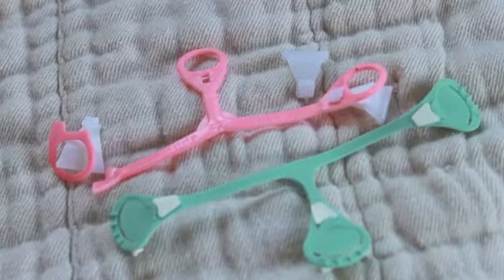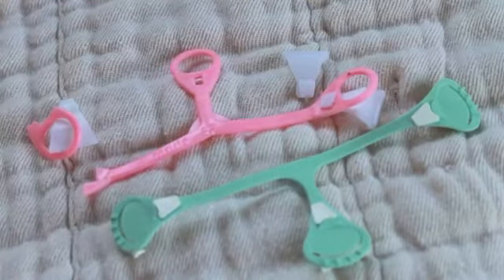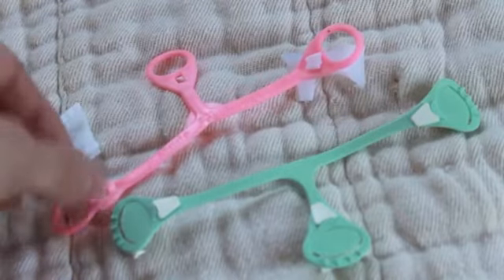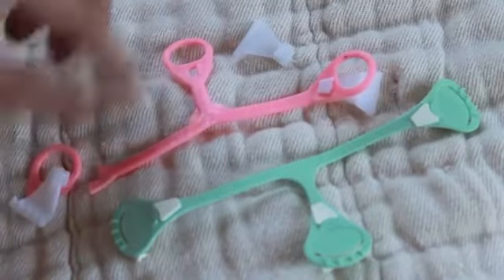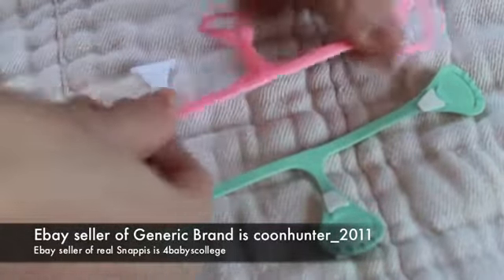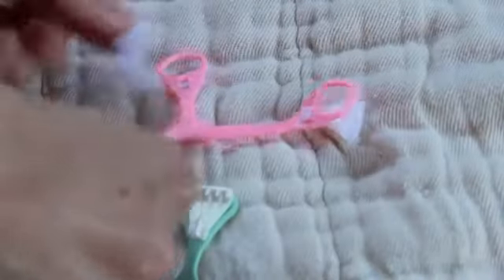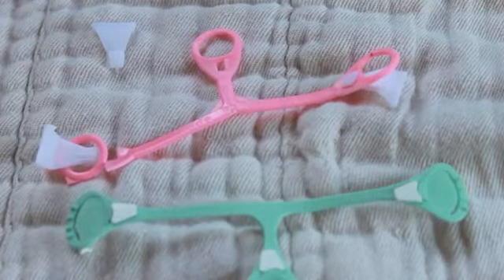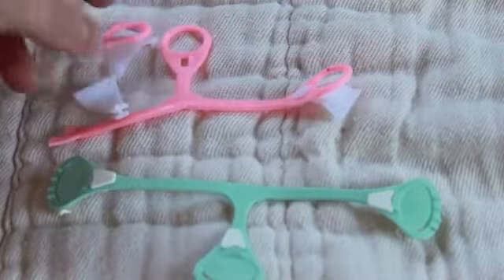Snappi vs Off Brand Generic Review Cloth Diapers